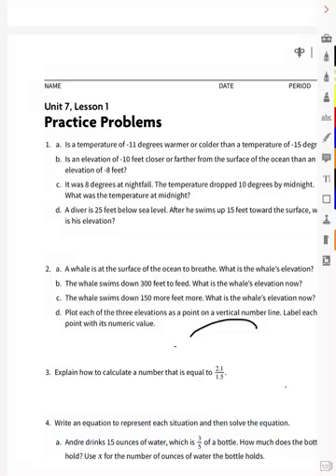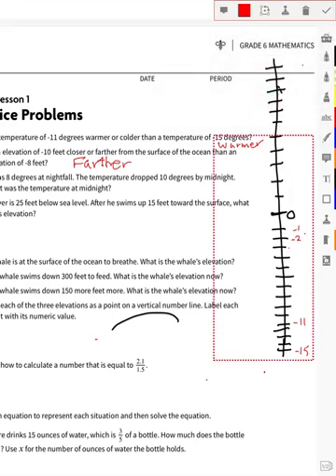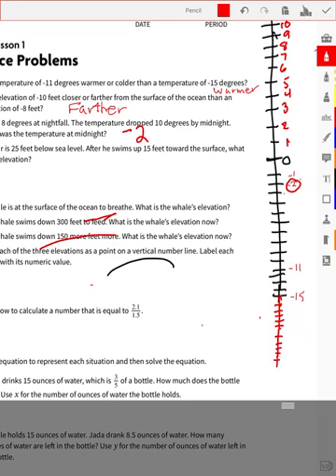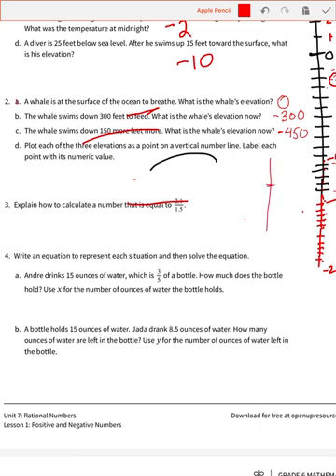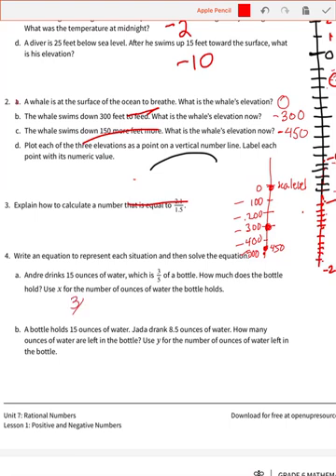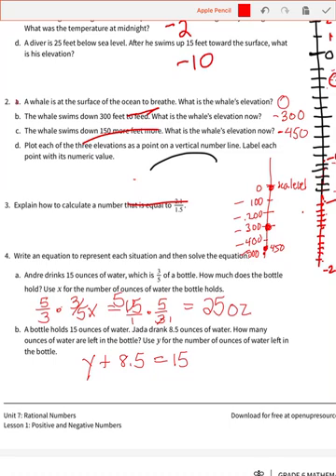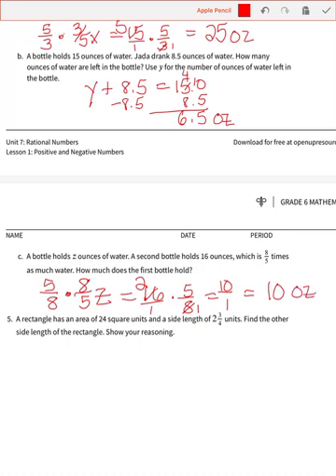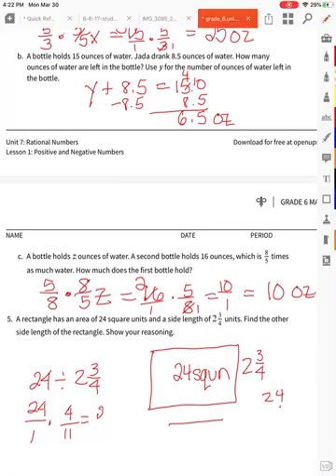U7L1 answers to practice problems